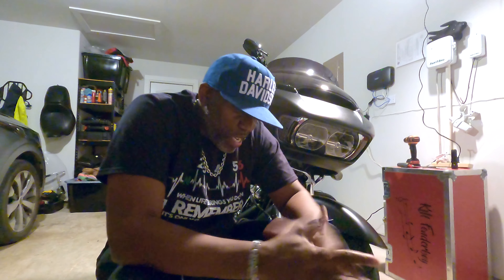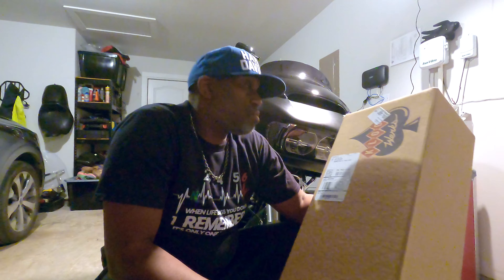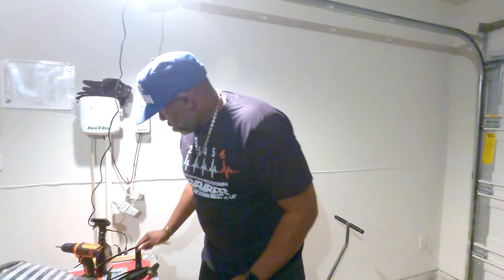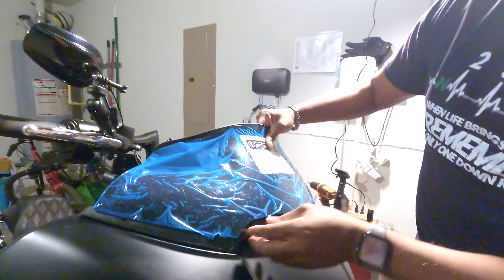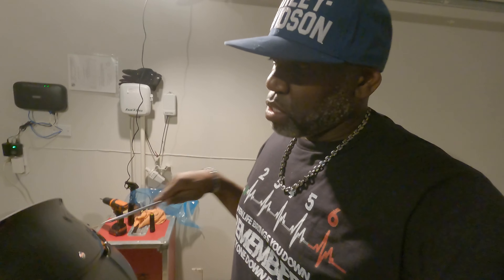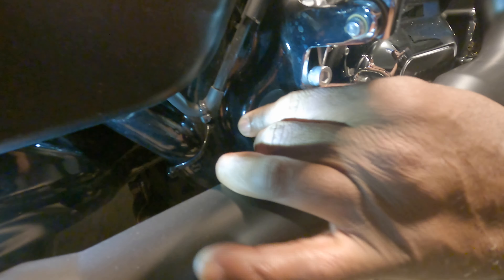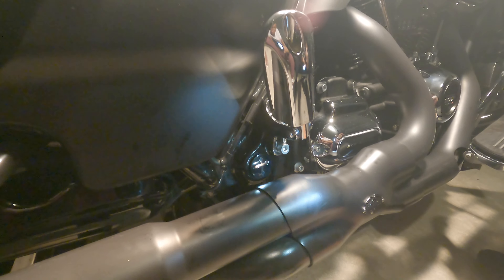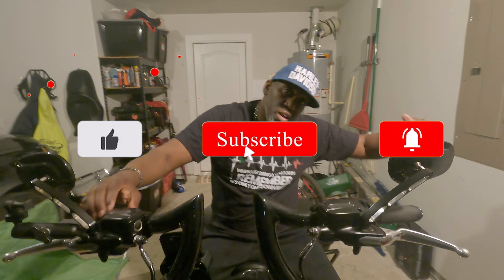Installing Klock Werks Windshield & Figurati Designs Swing Arm Covers | Kelly B!!